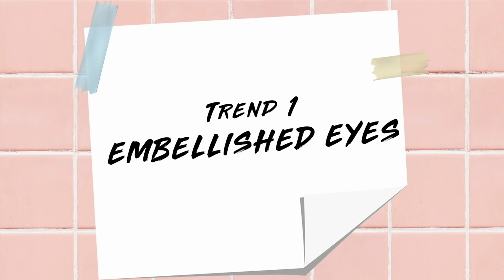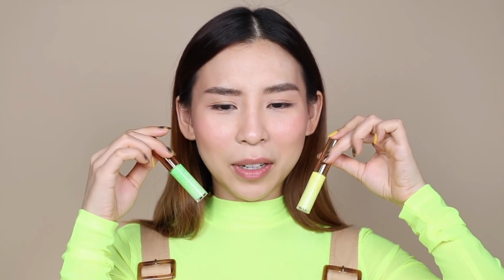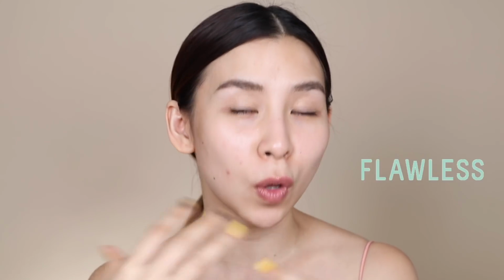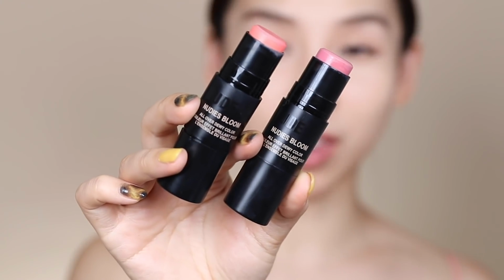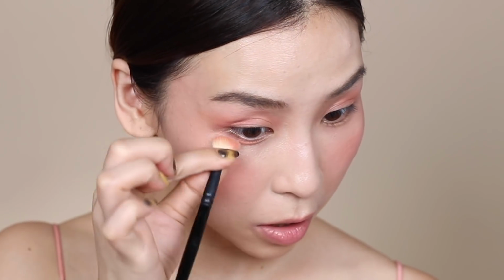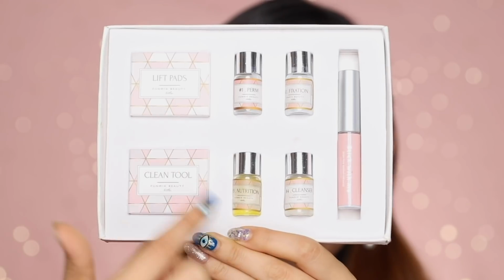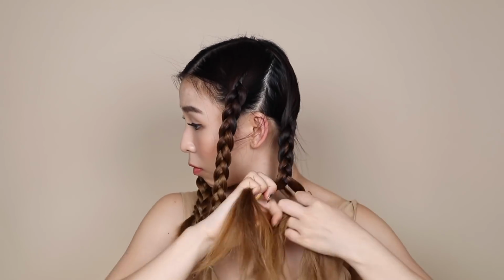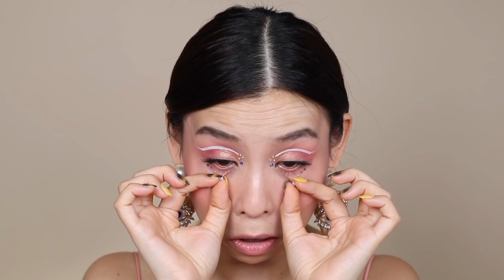Trying Predicted Beauty Trends For 2020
In this episode of Tina Tries It, I test out predicted beauty trends for 2020.

Products Used:
Fenty Beauty Vivid Liquid Liners
Gesgep Bare Cream
Wake Make Concealer
Nudesticks Multibalms Nudies Bloom
Clio Kill Mascara
Dyson Airwrap

This does not cost you extra. You can also purchase from the brand’s websites so don’t feel obliged to use my link if you don’t want to. Thanks for all your support! xx